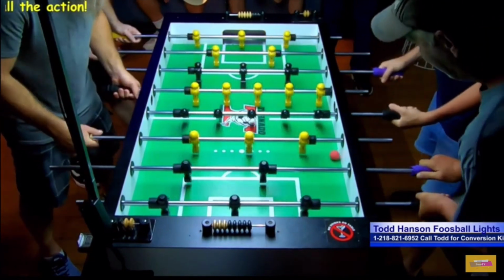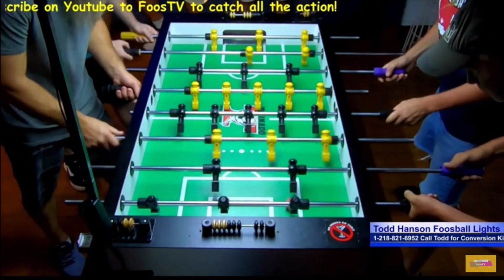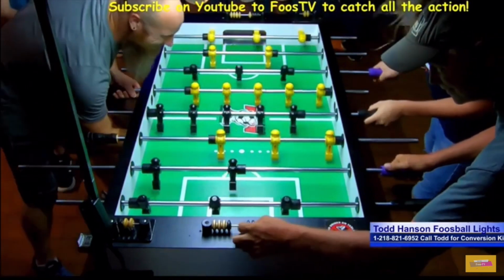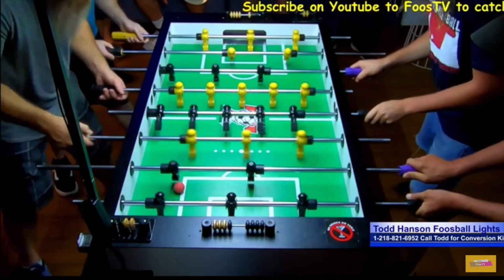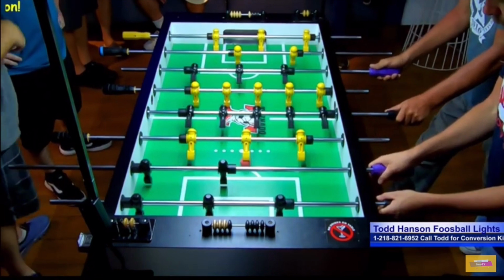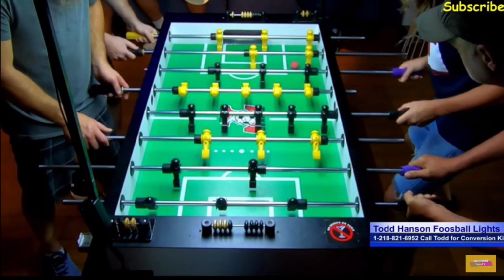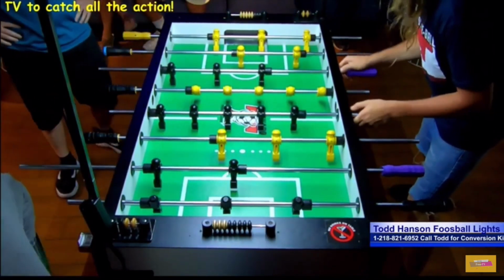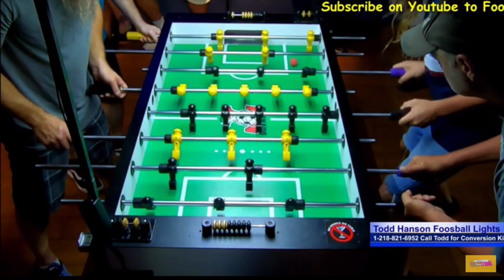July 20, 2019 Beachtown Beatdown BYP: Dan Brejcha & Jimmy Love vs Tony Spredeman & Bud Spredeman.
This video is about July 20, 2019 Beachtown Beatdown BYP: Dan Brejcha & Jimmy Love vs Tony Spredeman & Bud Spredeman -  Permission from FoosTV